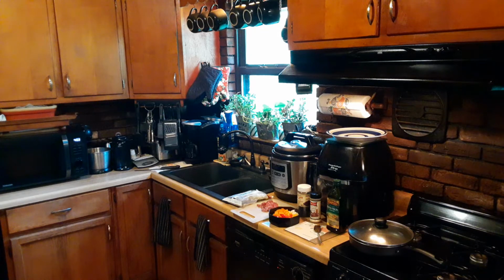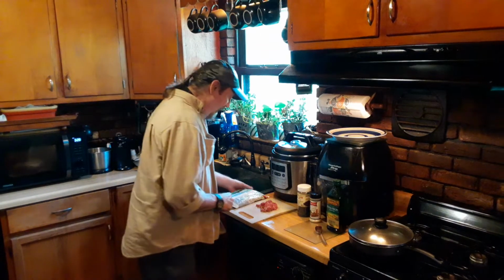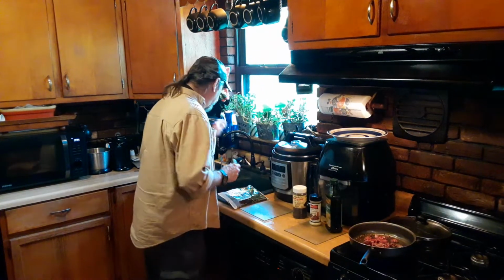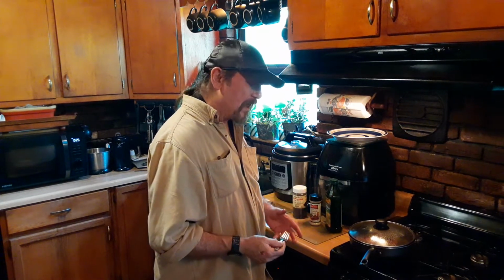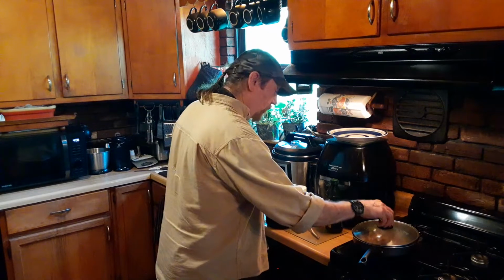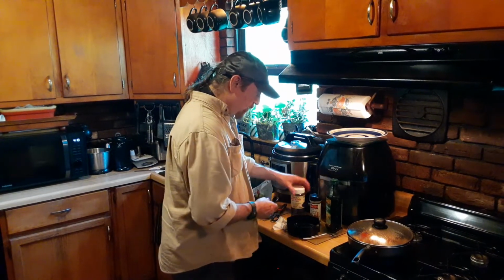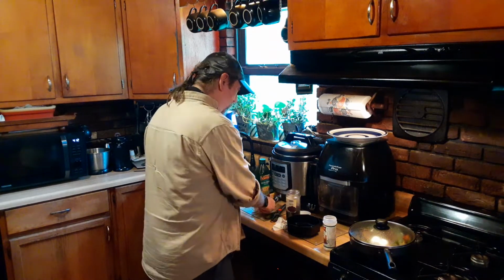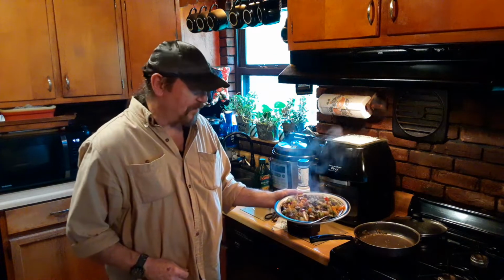Gluten Free Sesame Seed Beef Stir Fry !